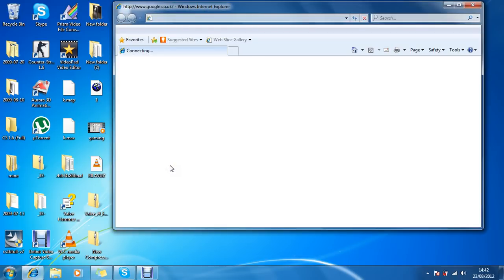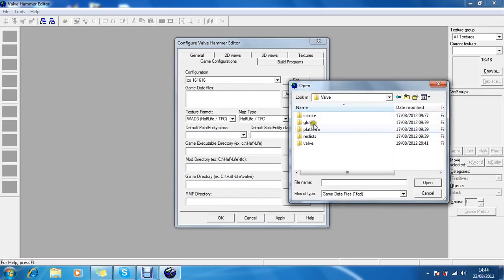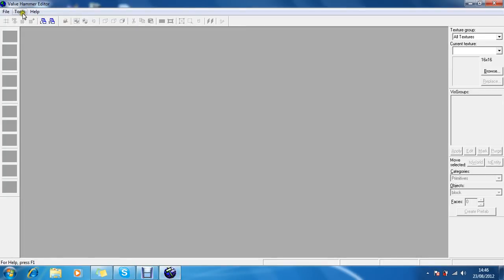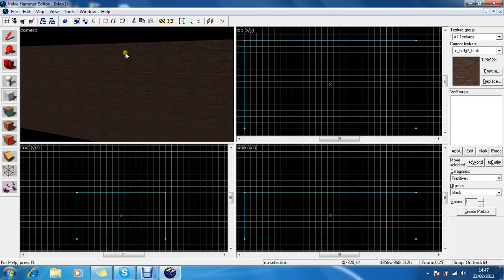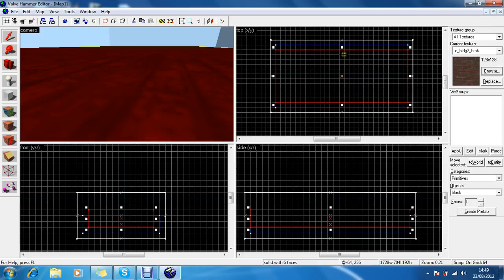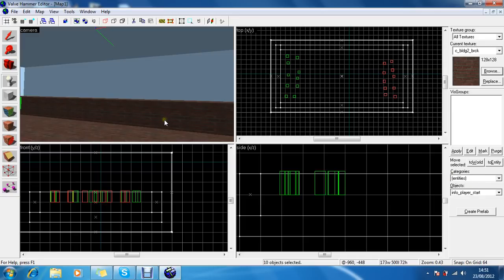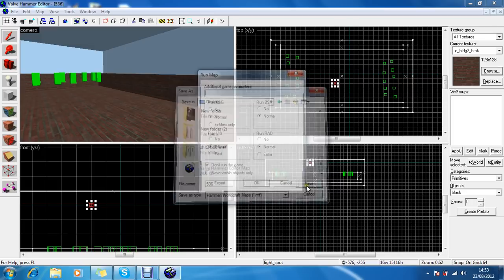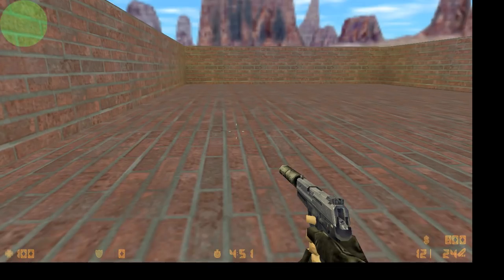How to make a cs 1.6 map using valve hammer editor 3.4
Whats up youtubers, Here is a quick (As in made on the spot) video by the FragZ team member Scorpio.
take care!!!